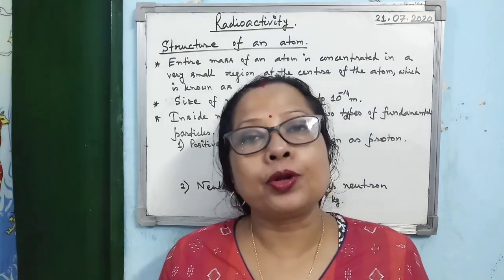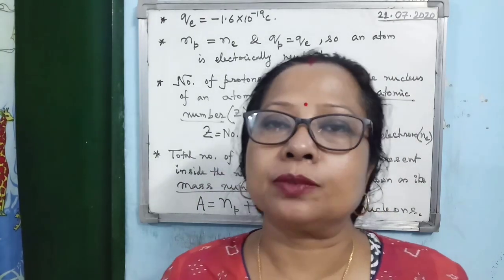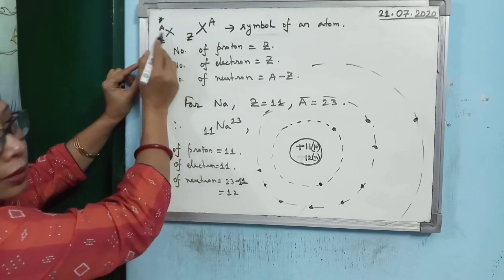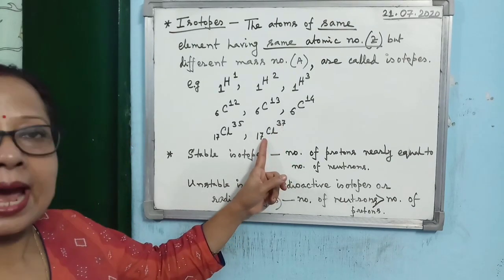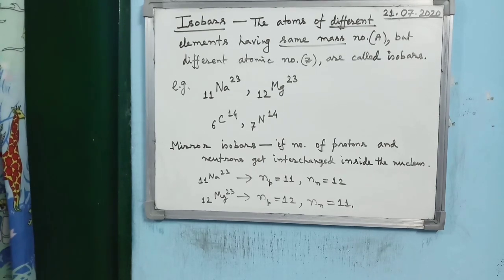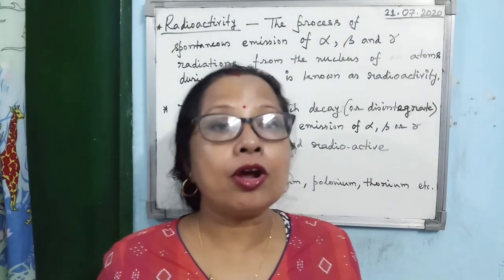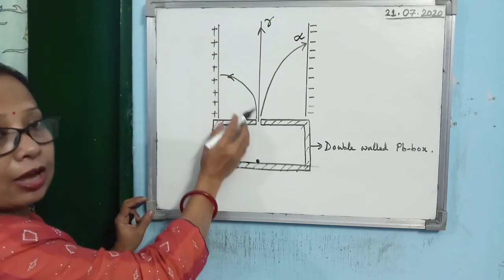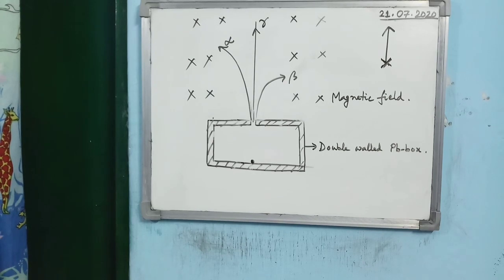RADIOACTIVITY (for X)Mod 44 Lec 01